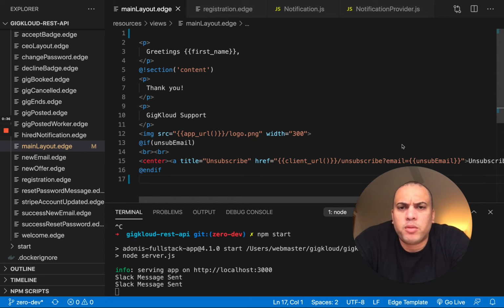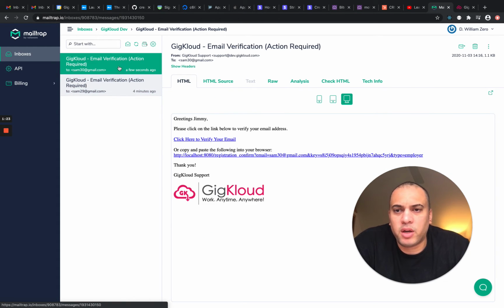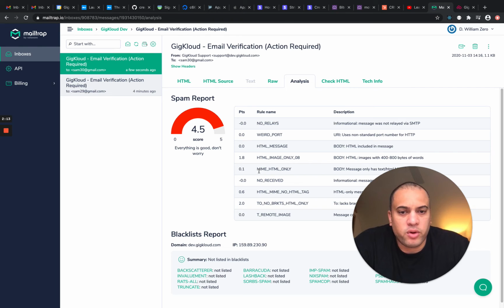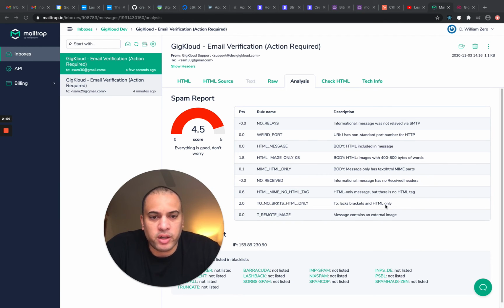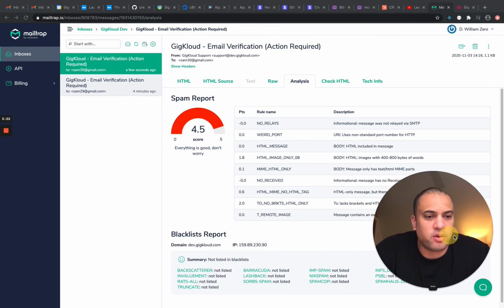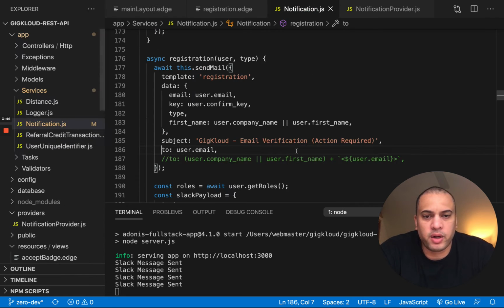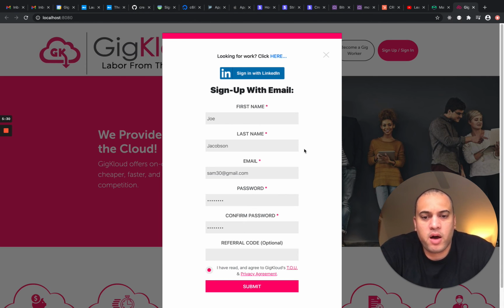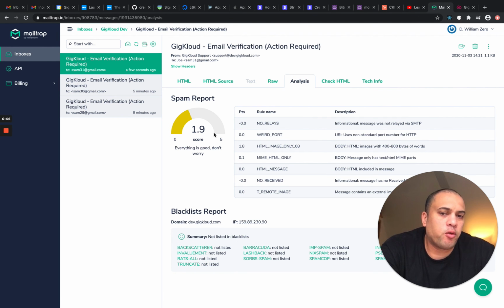How to Keep Your Automated Emails Out of the Spam Box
The founder of GigKloud discusses how to keep your spam scores low on outgoing emails.

GigKloud is a website and mobile app which connects businesses to a pool of on-demand labor, at a moments notice.